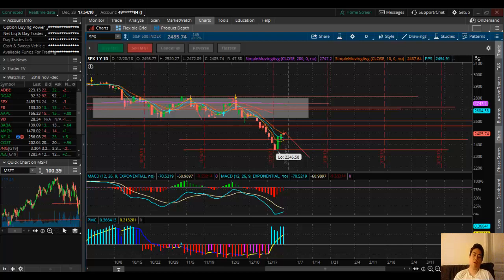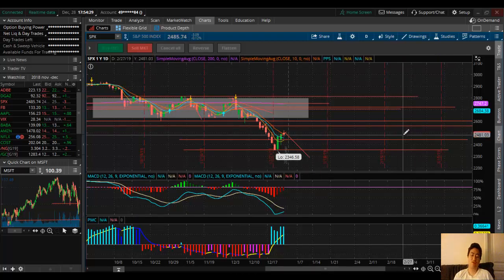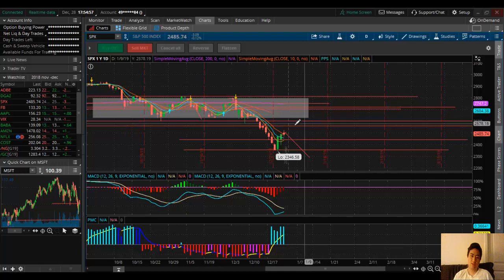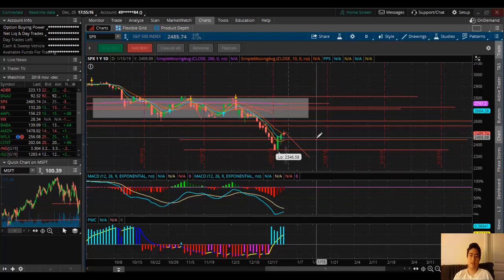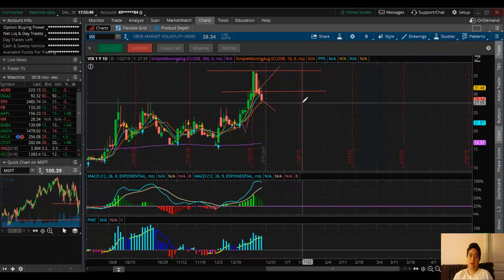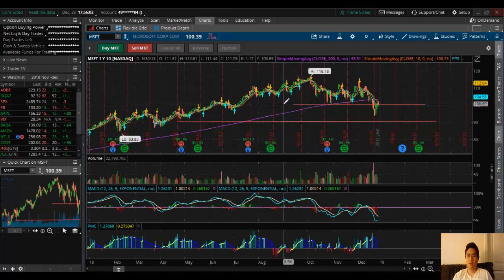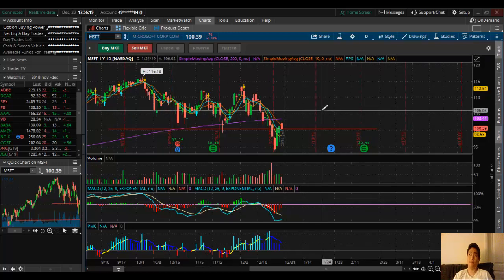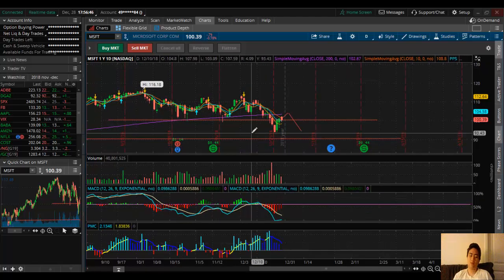Mini Bull Run?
Good evening Traders!

Today was so easy to trade overall, the level I said on Wednesday hit and now spx should retest again at 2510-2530. If we break it up, 2560 no problem, but if it cant break it then 2440 incoming. In the long term I am still bearish.